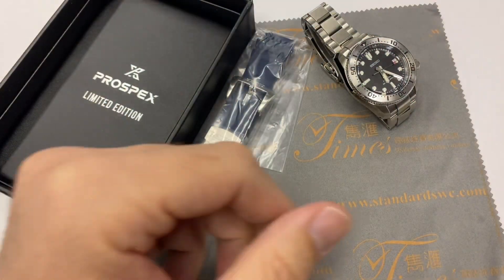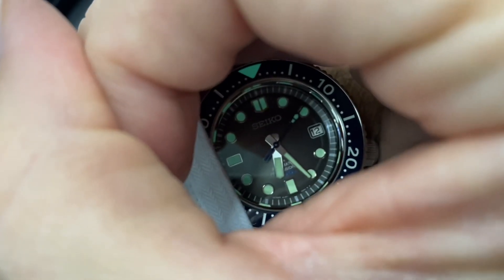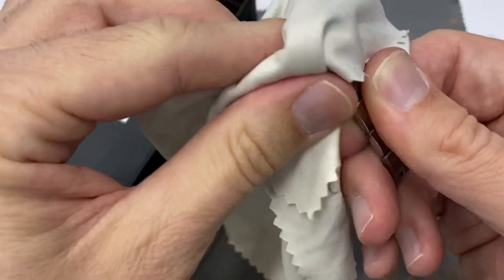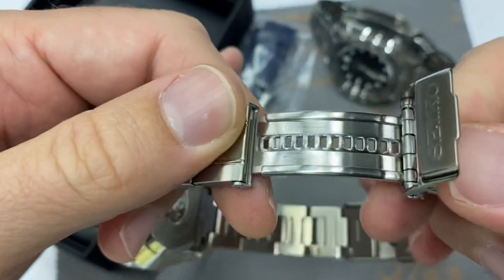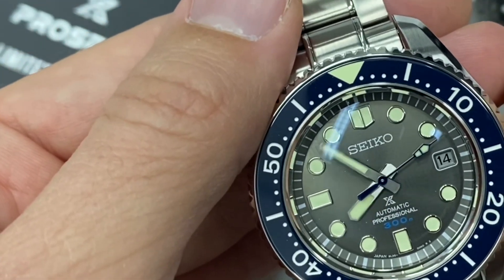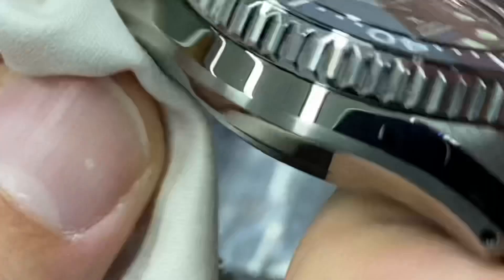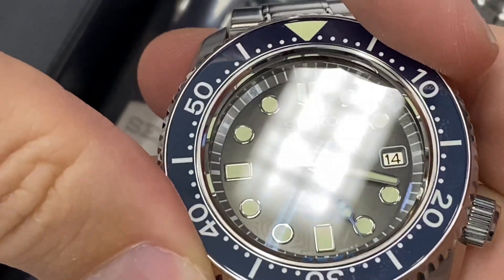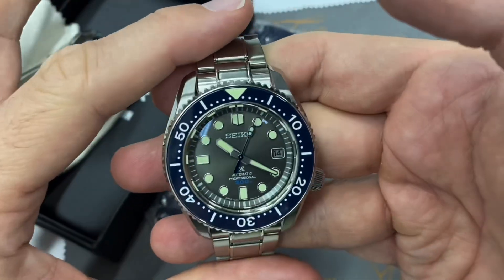SLA045: Seiko ProSpex MarineMaster Exclusive (300-piece numbered limited edition)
Last thing I imagined was that I’d ever buy a MarineMaster but here was my chance to own one that Bruce Williams is unlikely to get his hands on for a long time. Lol.
And it looks stunning of course! Only 300 pieces distributed in South-East Asia.
I can’t wait to share natural light footage of this unique dial which isn’t just grey, it’s got some rich bronze shades that make it unique.